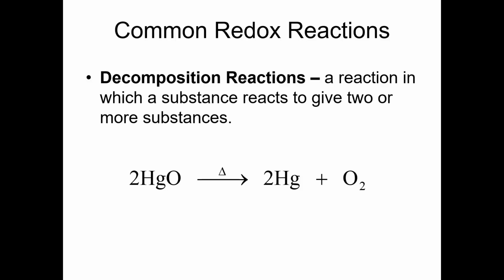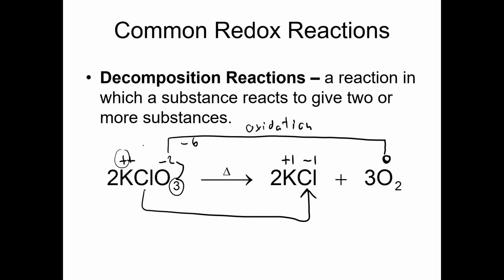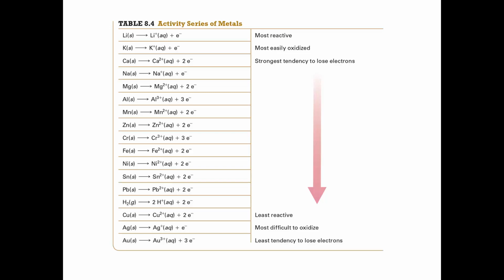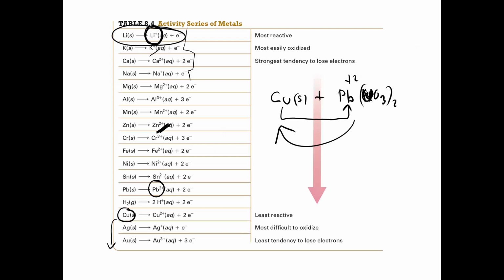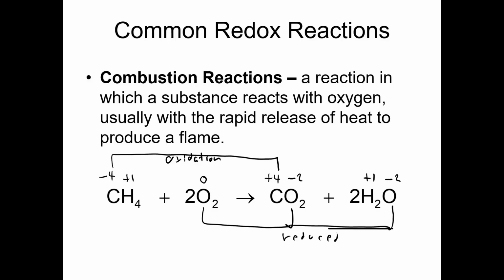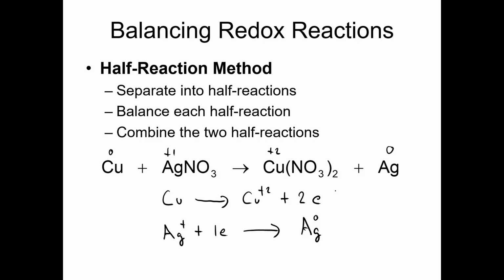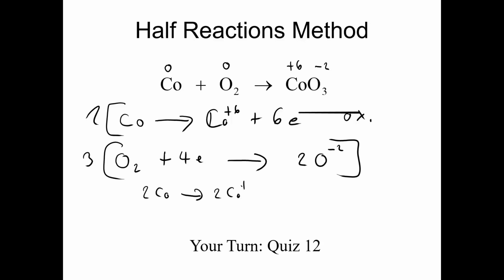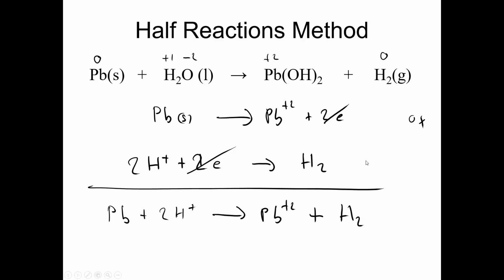CHM 1014 Chapter 8 Lecture 5